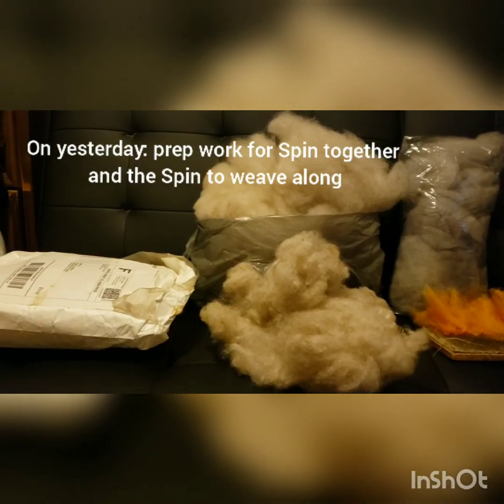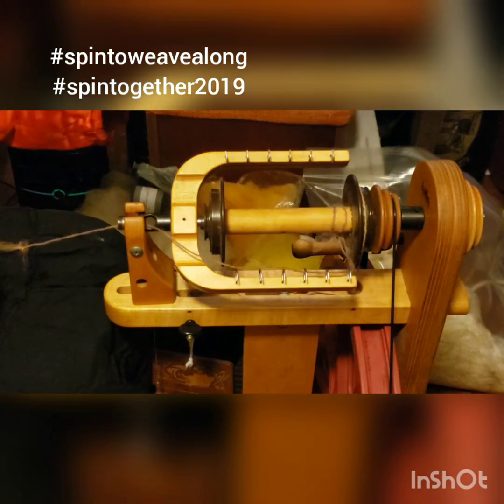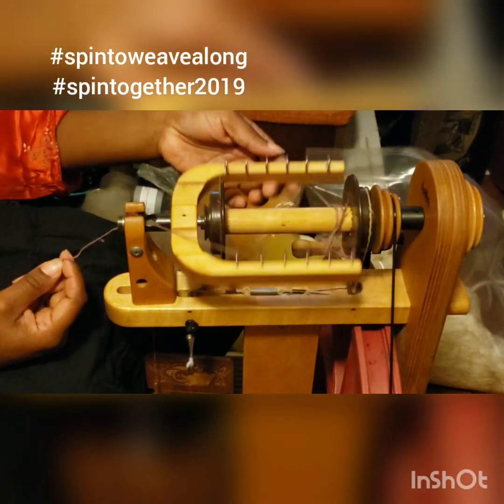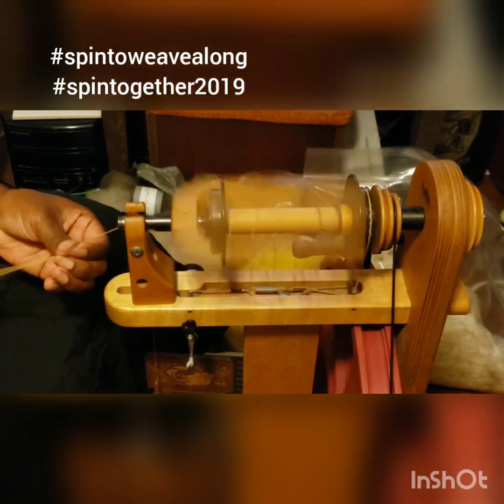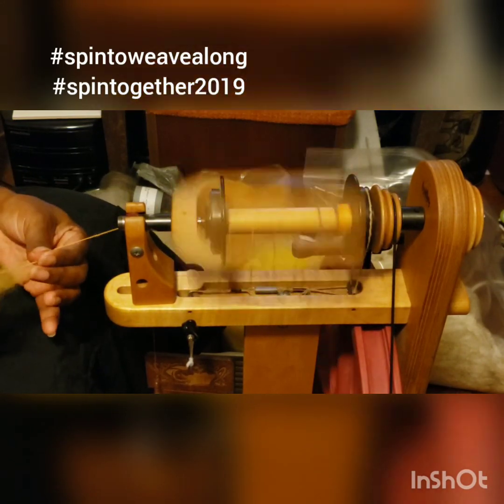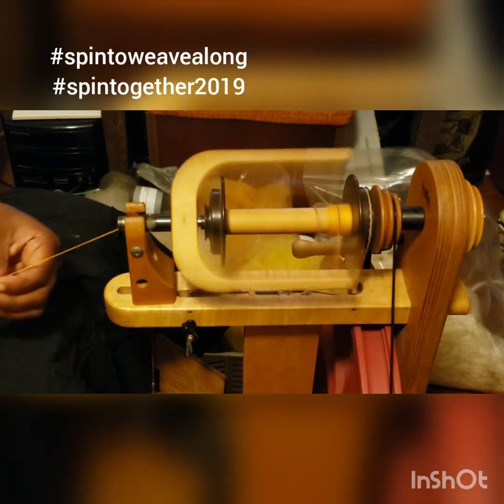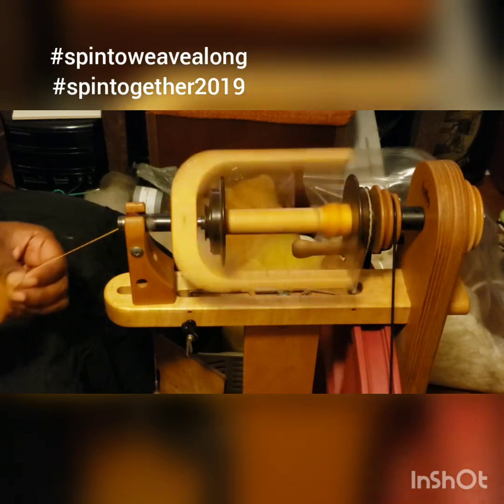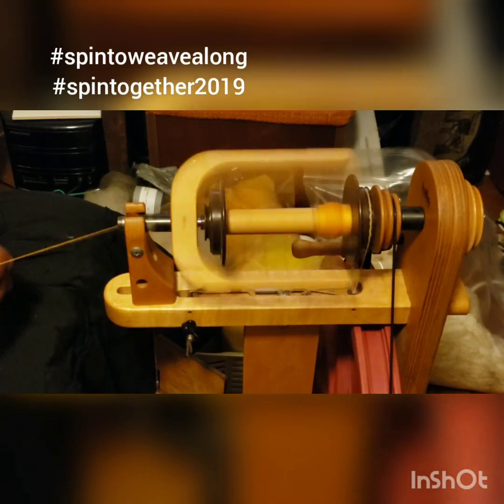Spin together 2019 and Spin to weave along Day 1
Spin together and Spin to weave along

A snippet of my spinning progress throughout the week.

[ VIDEO LINK ]